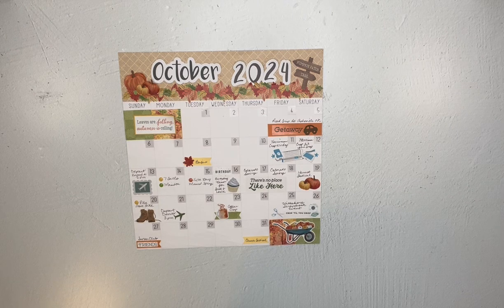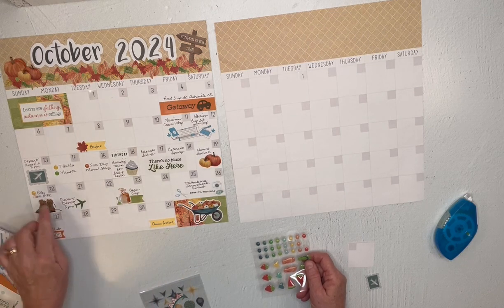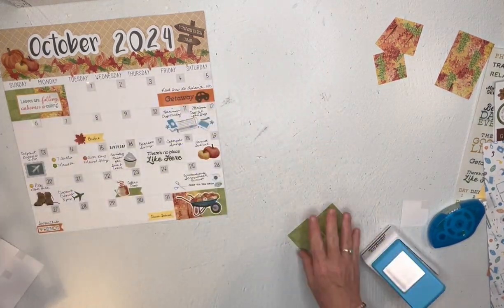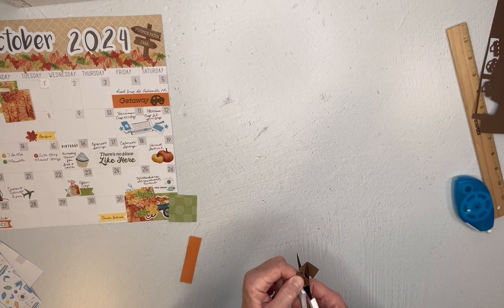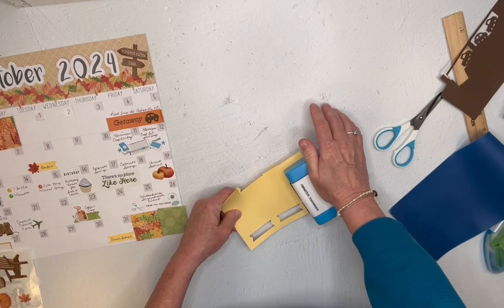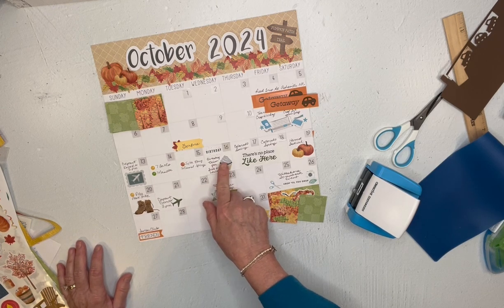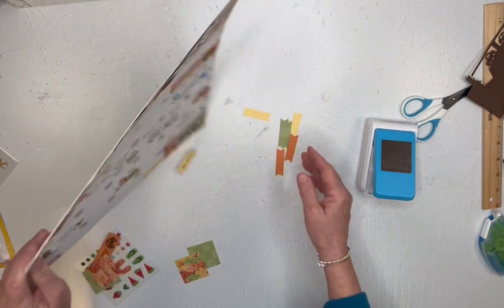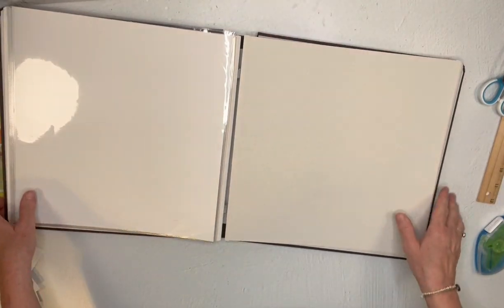Creative Memories Scrapbook Calendar Pages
Learn how to make calendar pages with Creative Memories tools & paper.